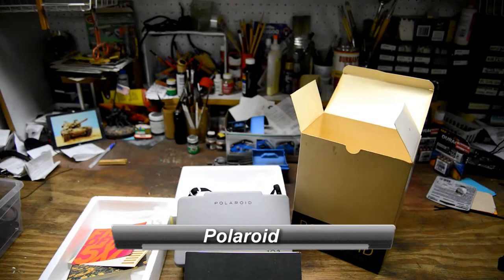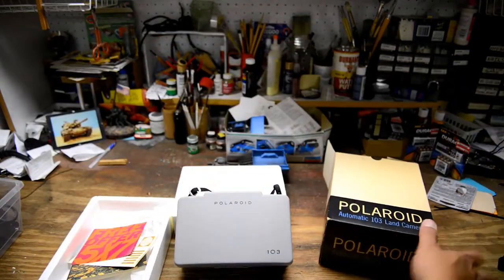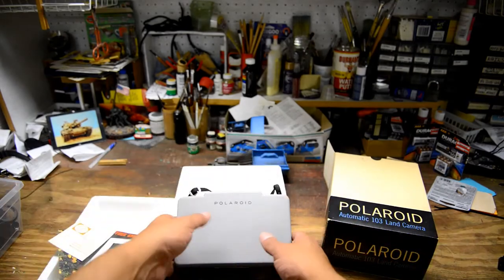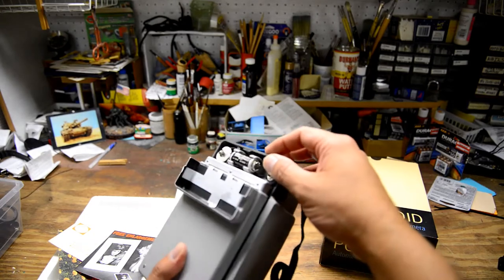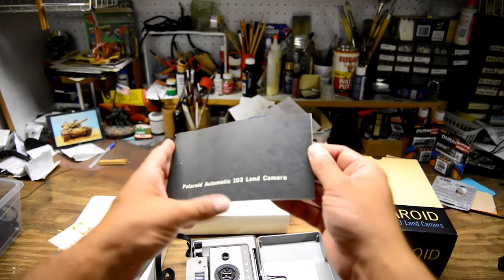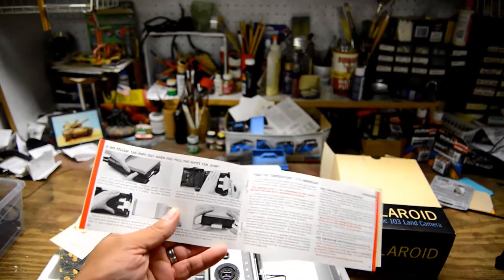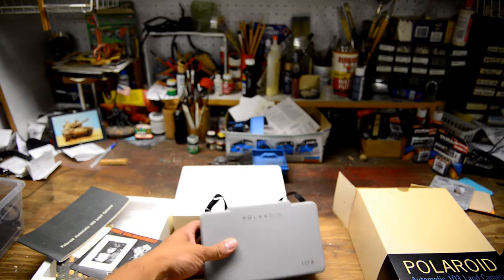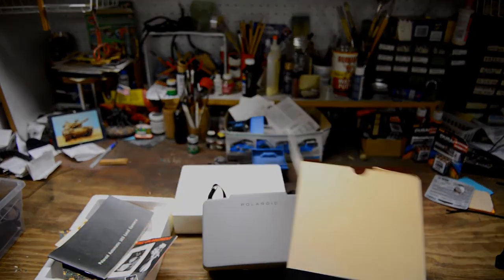Polaroid 103 Land Camera